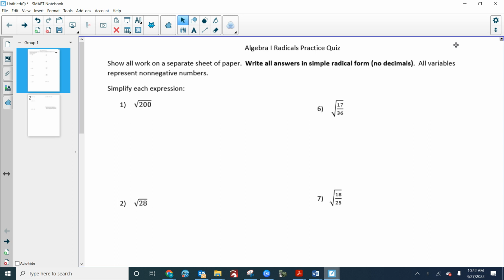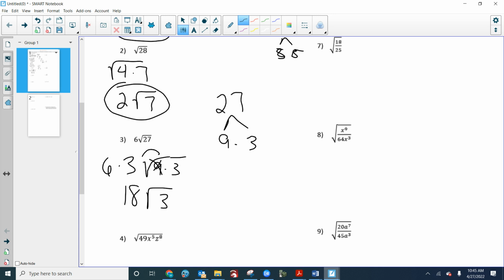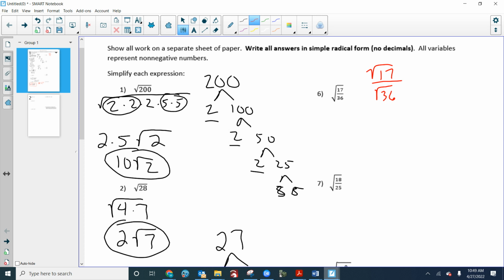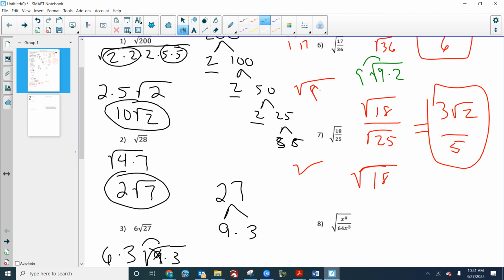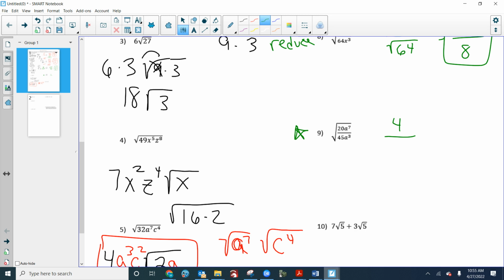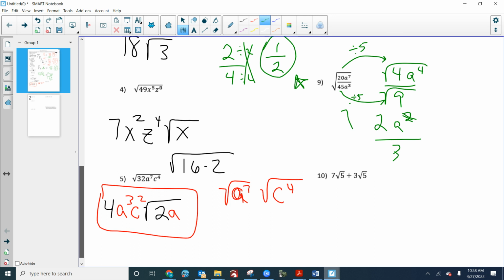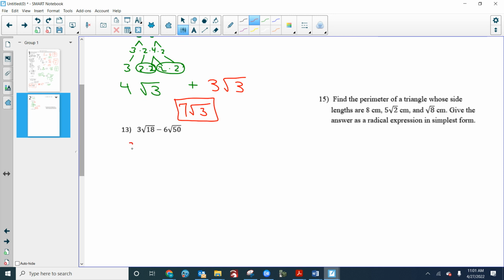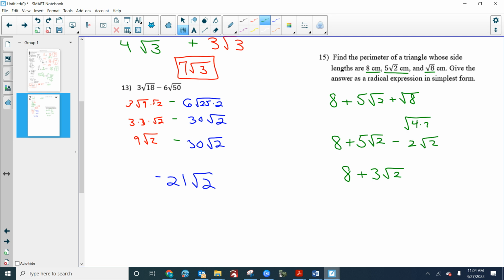Alg Radical Quiz Review